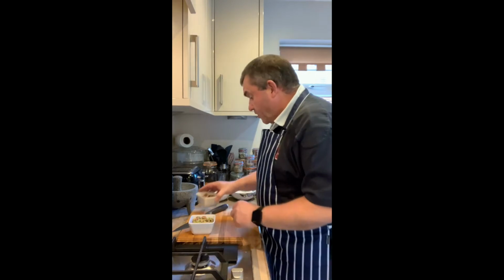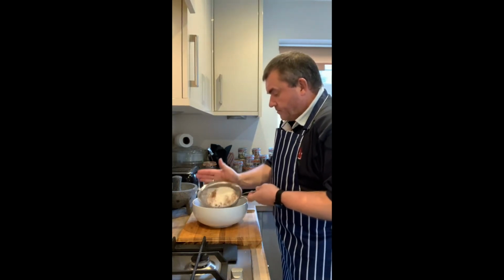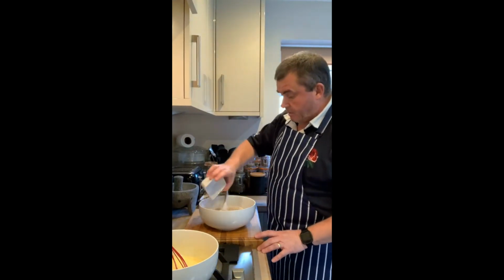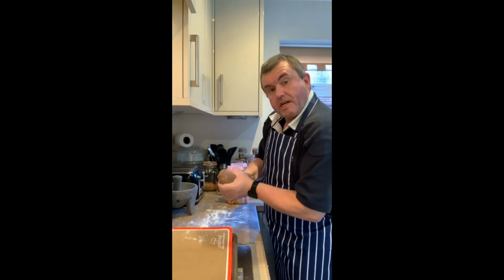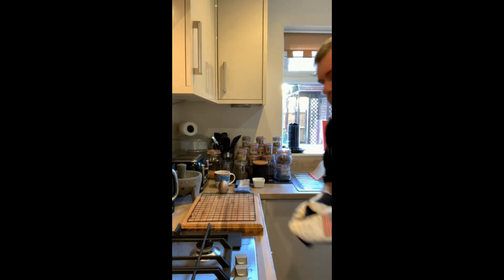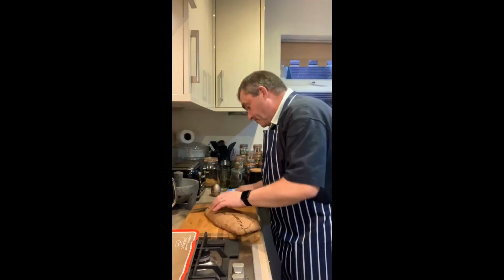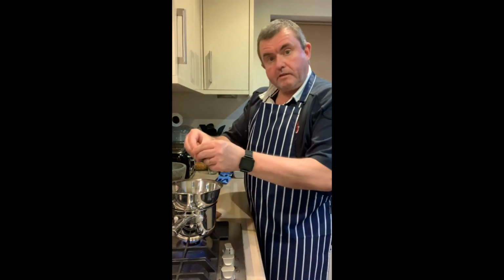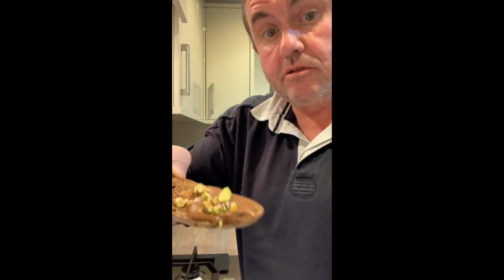Nutty Mocha Biscotti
A step by step guide to making some Nutty Mocha Biscotti